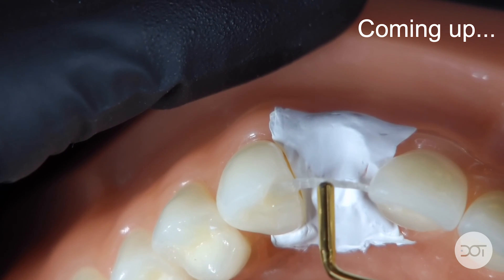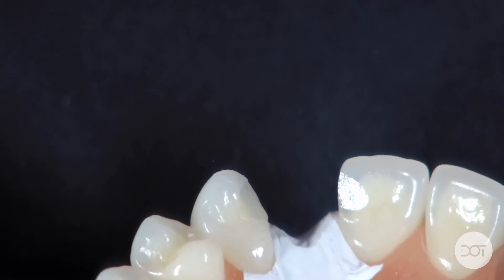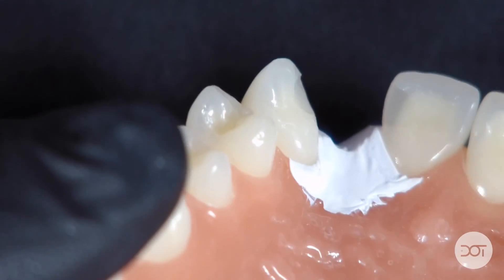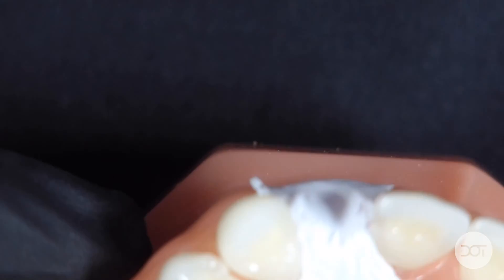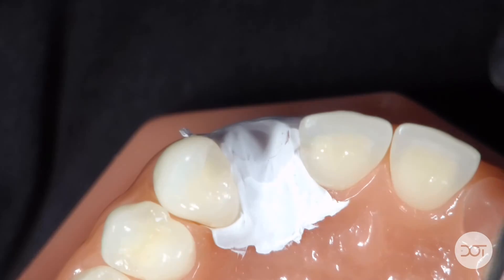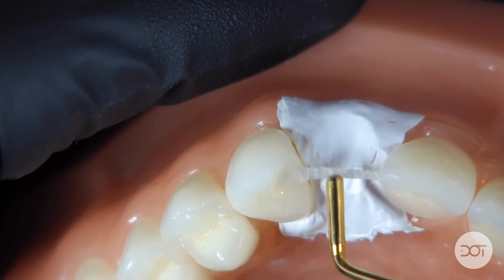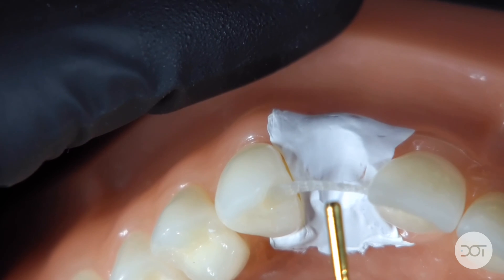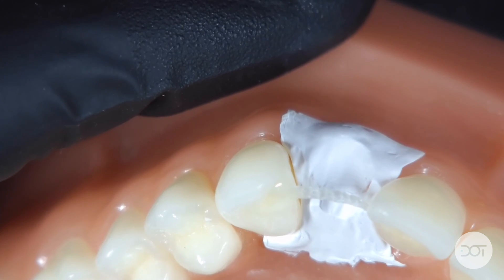Ribbond Bridge Placement Tip - Clinical Mini Tip with Dr. Dennis Hartlieb | DOT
In this clinical mini tip, Dr. Dennis Hartlieb explores the use of Ribbond for Direct Resin Bonded Bridges in restorative dentistry. He shares his expertise and shows how proper preparation and placement techniques can make a real difference in the durability and lifespan of these bridges.

Don't miss out on the chance to explore better bridges with Ribbond—it's sure to make a positive impact on your practice!

In this mini tip you'll see Dr. Hartlieb:
0:55 What kind of preparation space is needed?
2:19 How to handle the Ribbond material
4:26 Creating a 'C' form curve in the center of the pontic
5:35 Placing the flowable composite first is critical
8:33 Light cure the mesial and distal to secure the Ribbond
10:17 Applying small balls of composite to finalize position
10:40 Final look at the Ribbond